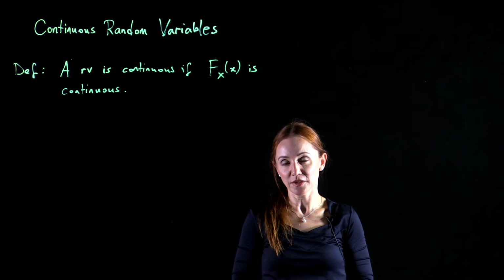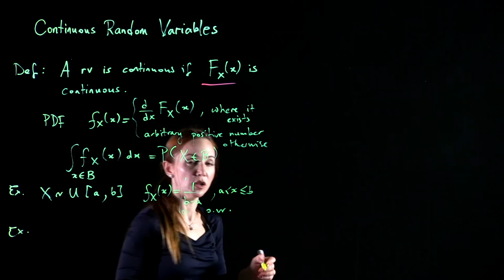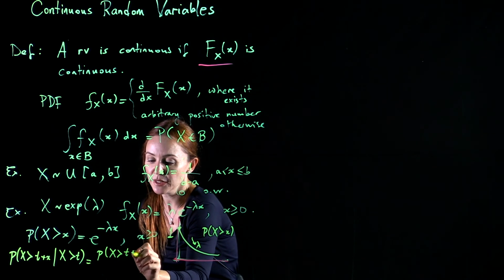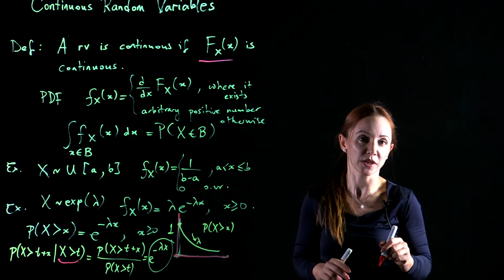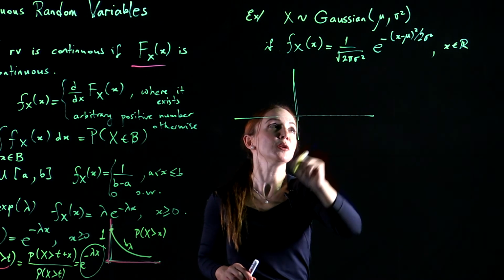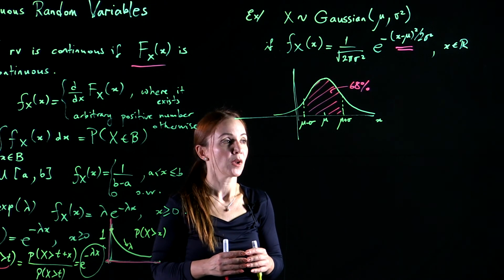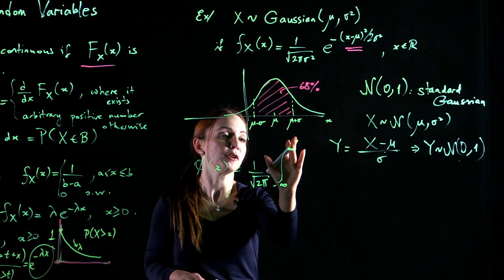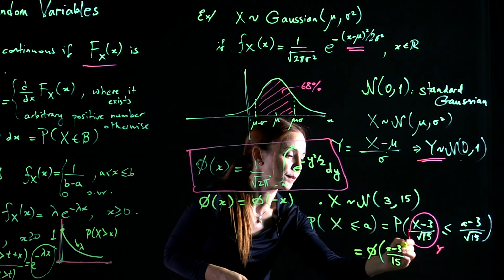[Probability & Stochastic Processes] - Lecture 9: CONTINUOUS RANDOM VARIABLES